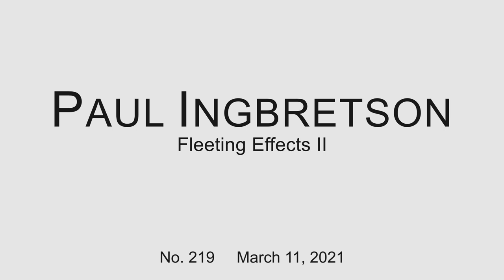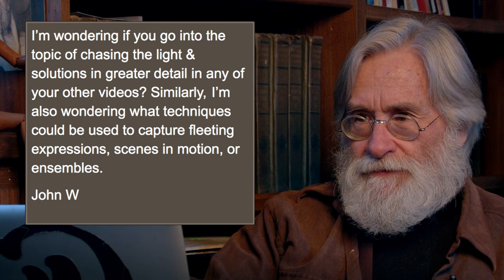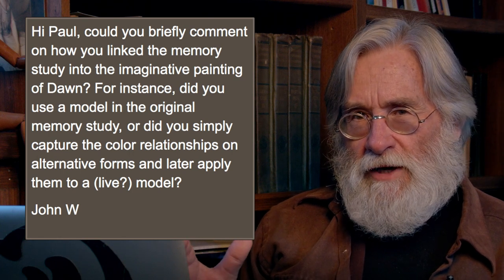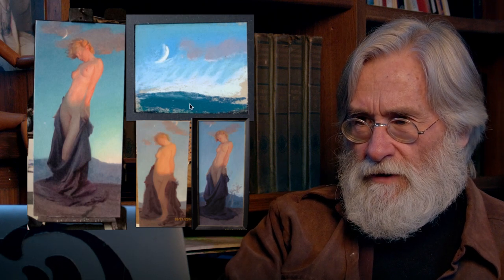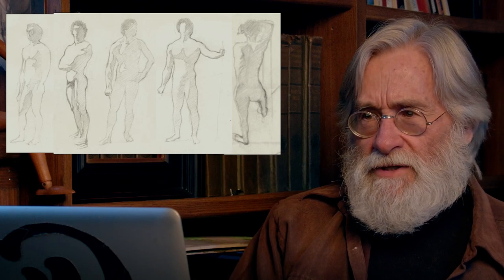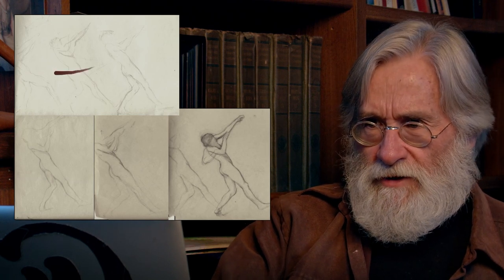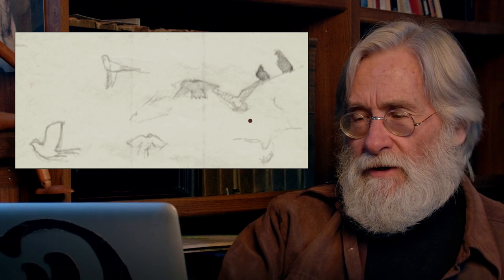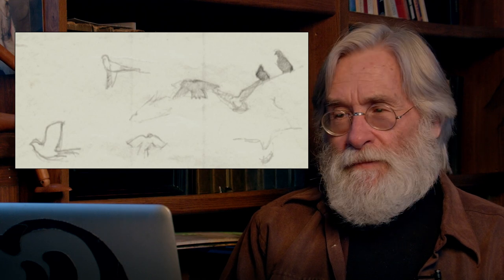Fleeting Effects II #219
This addresses some strategies for painting the changing appearances of things like movements of clouds or light or models in poses that can’t be held for long. Discussion of the immediate and then long-term memory as well as the use of the imagination.

In Response to John W